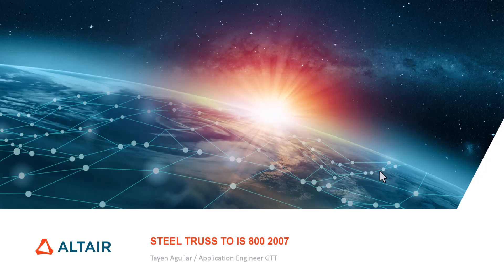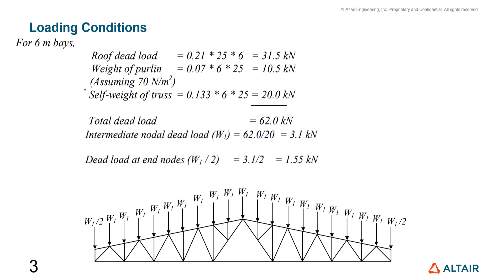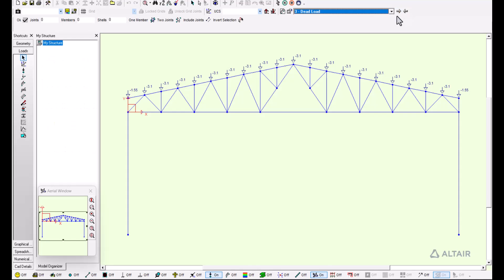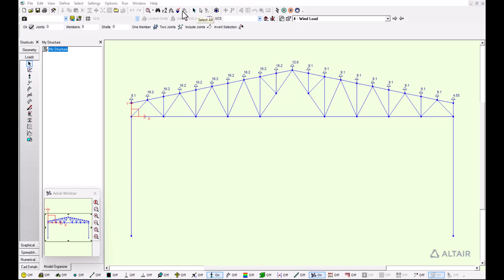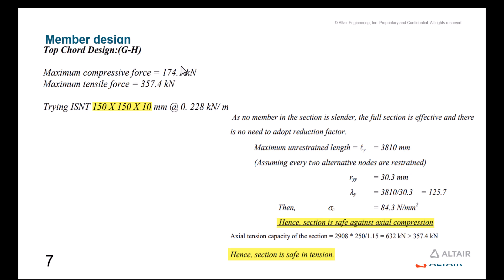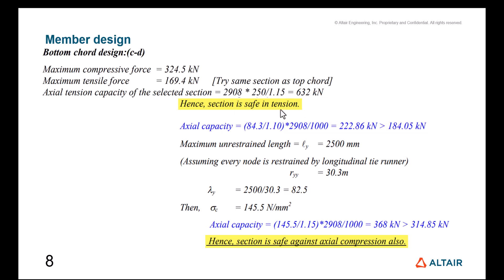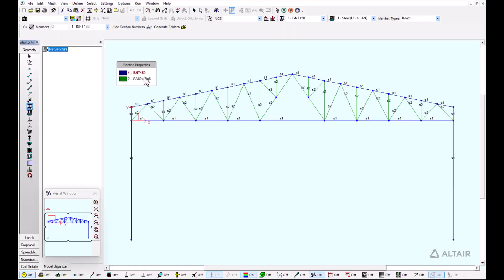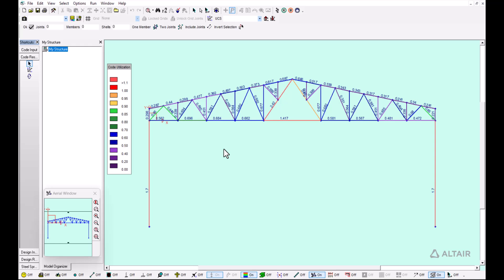S-FRAME Steel Truss Design Tutorial to IS-800 2007 Code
In this video we take the hand calculations based off the IS-800 2007 Steel Code and compare it to the code-check results from the Steel Design Module (S-STEEL) in S-FRAME.